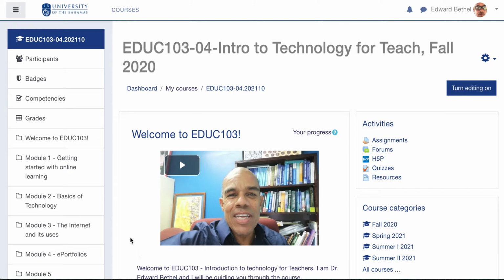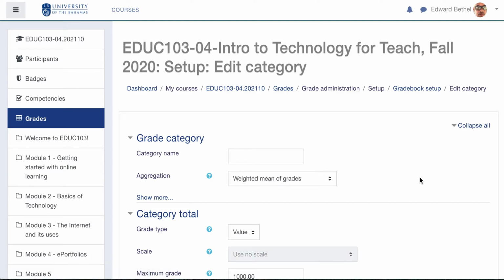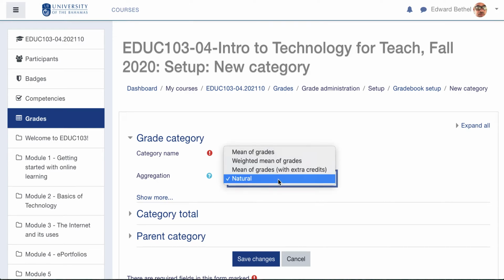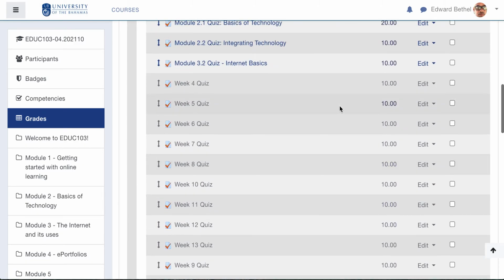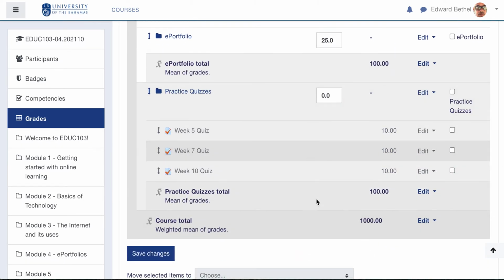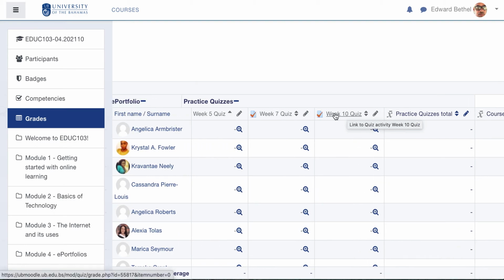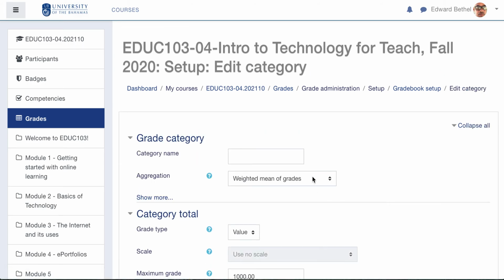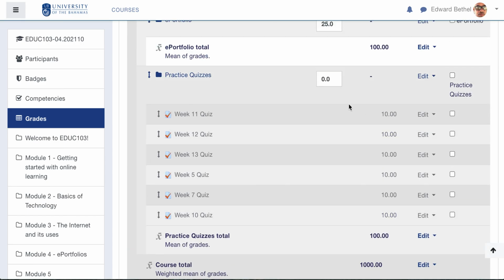Moodle 3 X How to Create Practice Quizzes